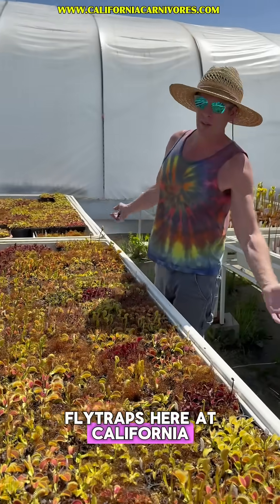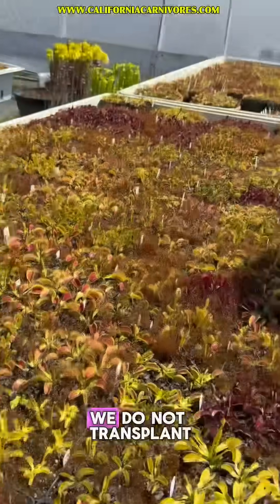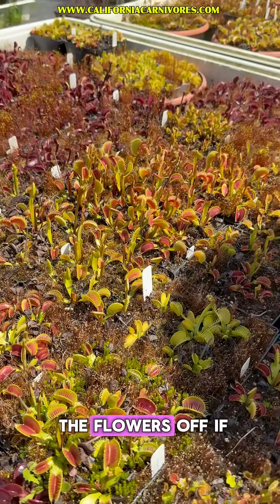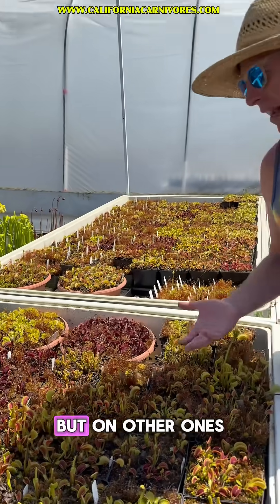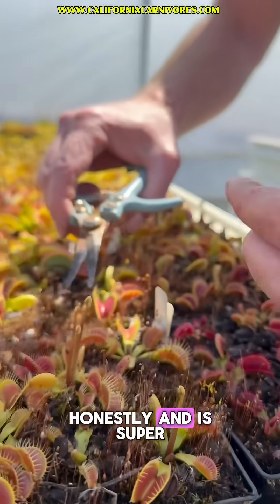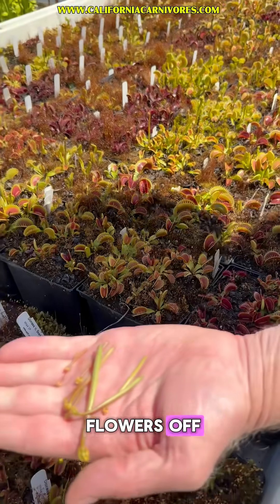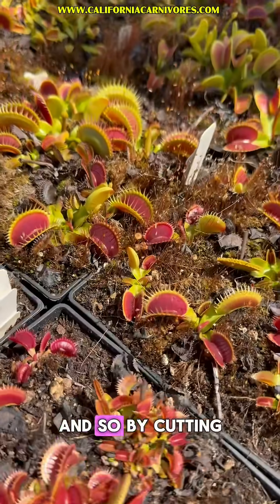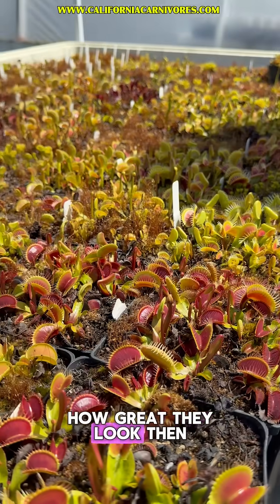Trimming Venus Flytrap Flowers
Trimming your Venus flytrap flowers can increase your plant trap size and growth, so we routinely cut or pinch back flowers on our plants, even those in our collection!